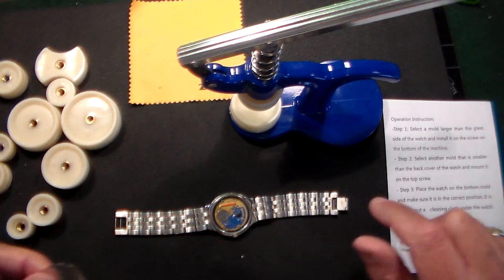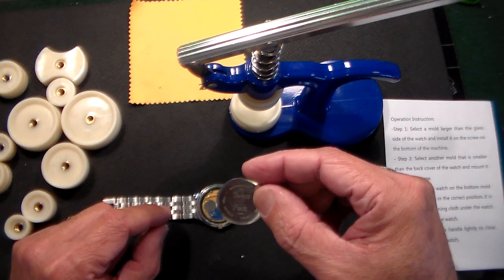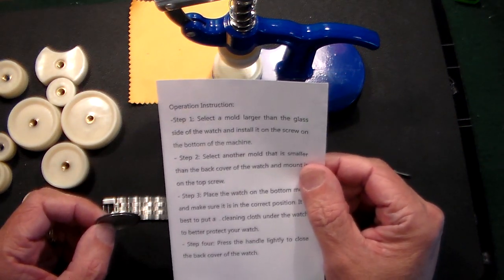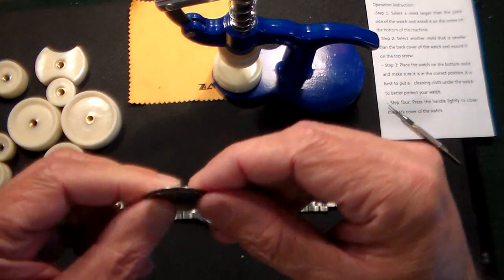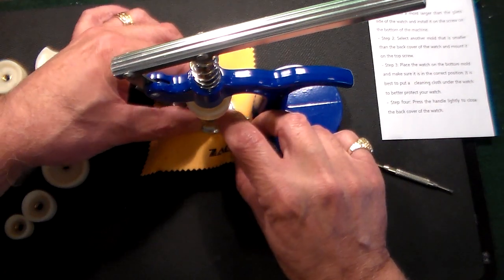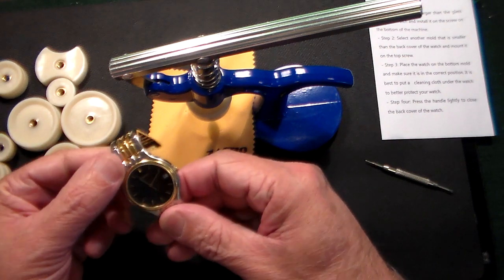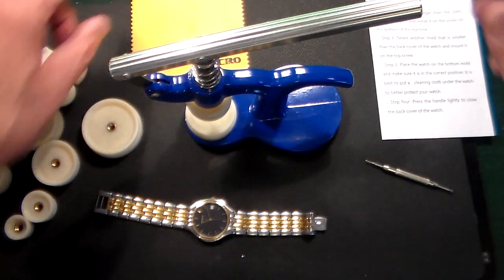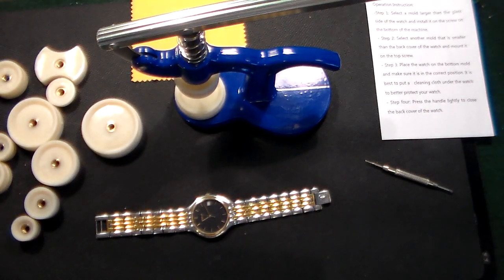How to use a Watch back Watch Press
how to use a snap off watch press tool

how to change a watch battery

how to put a watch back on your watch

Watch repair tools

snap back watch press